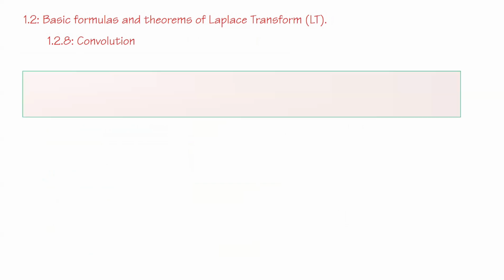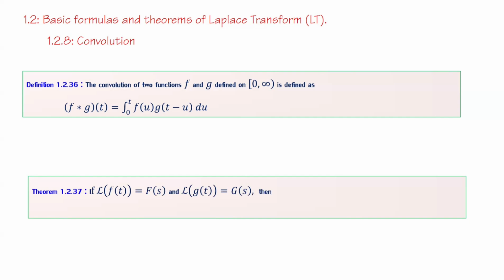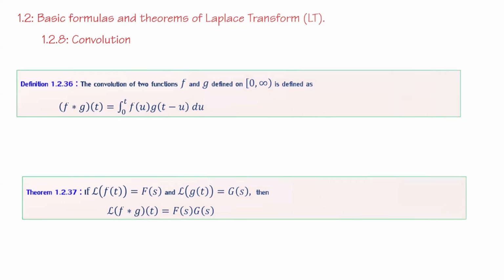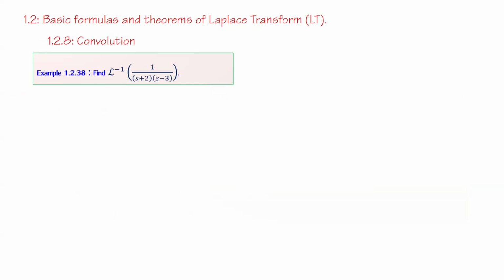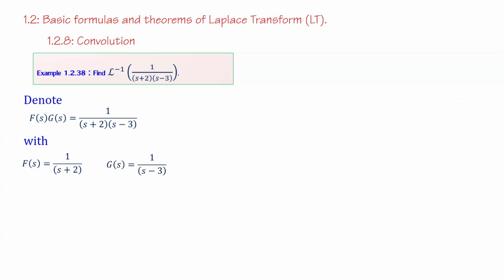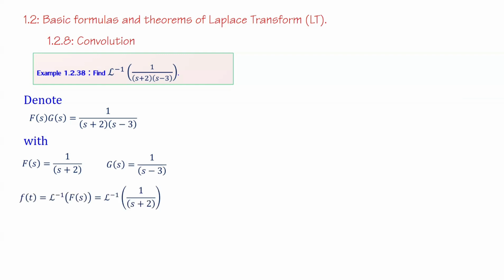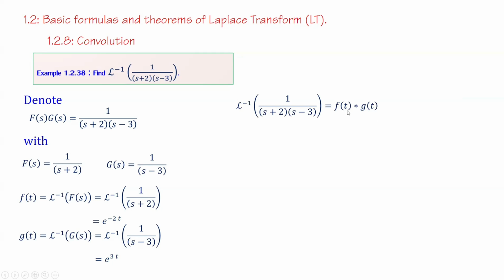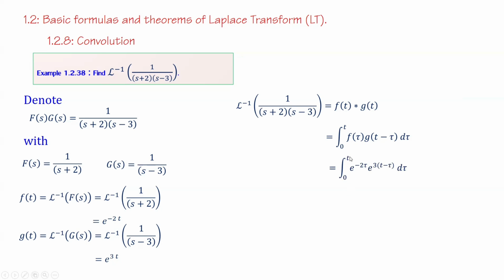1.2.8 Convolution and Laplace transformations/Mathematical Methods/Module 1/Laplace transformation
Feel free to mix